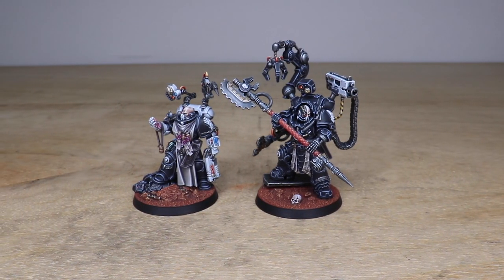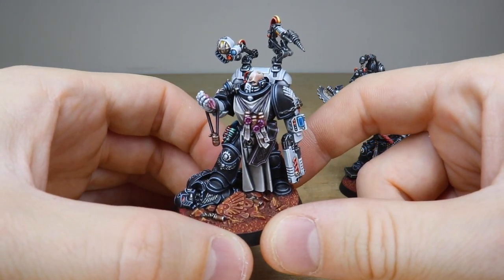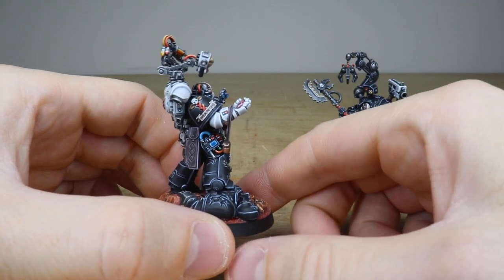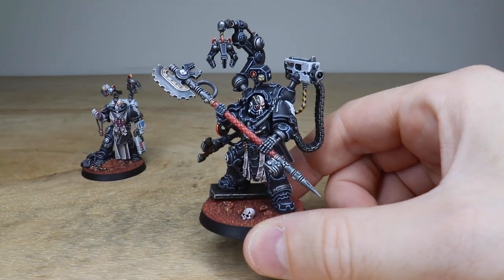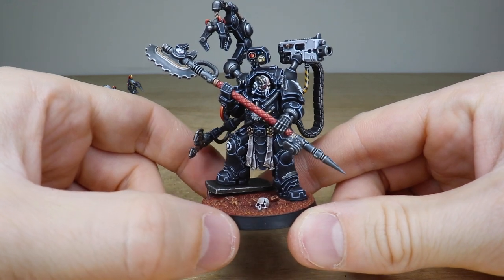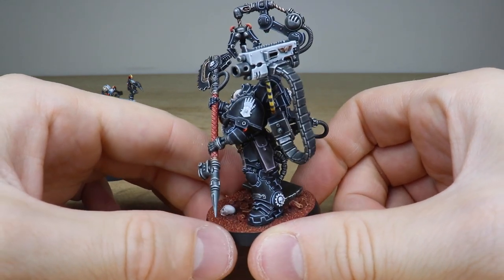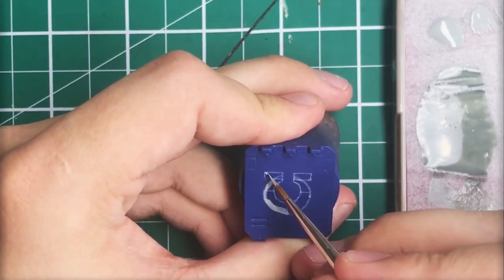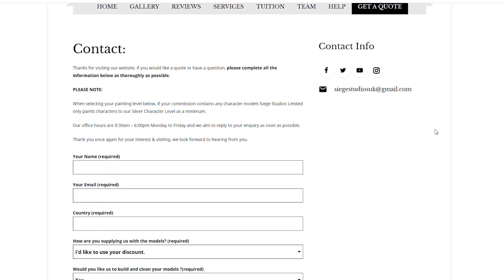IRON FATHER FEIRROS! 40k Space Marines Iron Hands Painting Showcase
For our showcase today we have this great Warhammer 40k Iron Hands commission, including Iron Father Feirros completed to our Gold painting level, and a Primaris Apothecary completed to our Silver painting level.

00:00 INTRO
00:25 OVERVIEW
00:50 PRIMARIS APOTHECARY
02:38 IRON FATHER FEIRROS
04:56 DISPLAY SHOWCASE
05:33 OUTRO